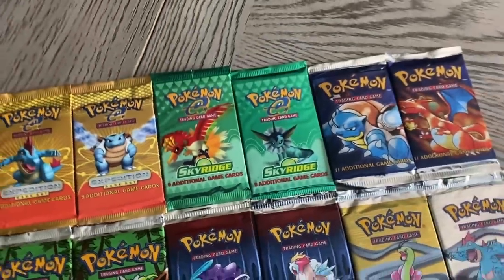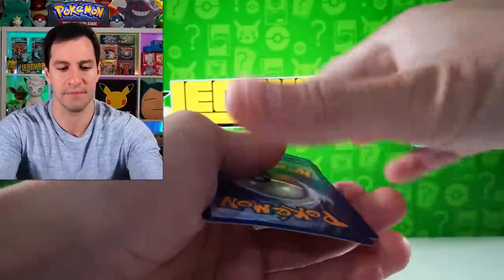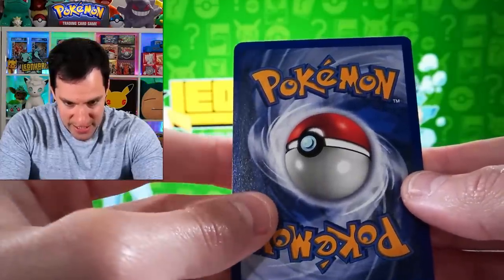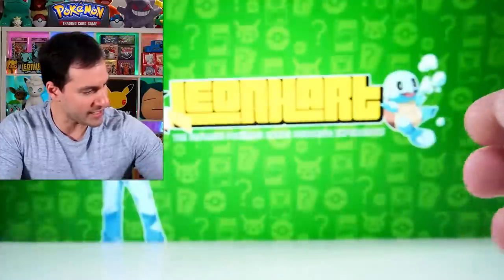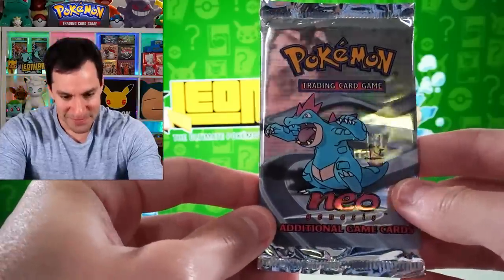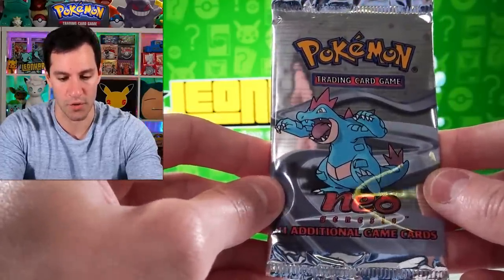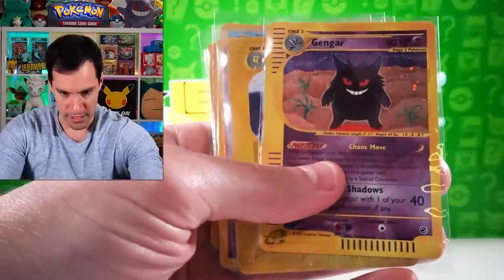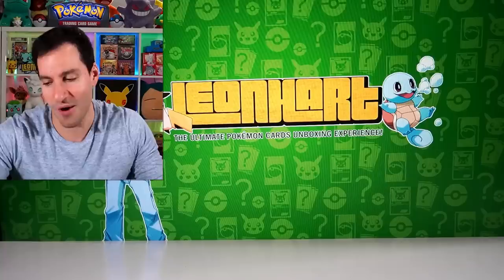OPENING ALL HEAVY PACKS OF RAREST POKEMON CARDS!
Every pack is heavy! Opening rarest Pokemon cards packs from Base Set to Skyridge!

► Contact Leonhart!